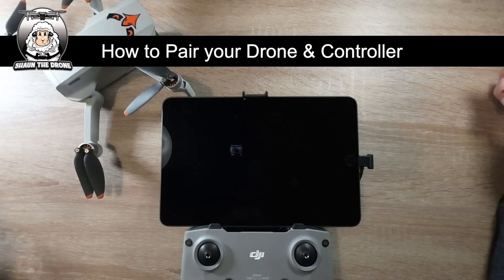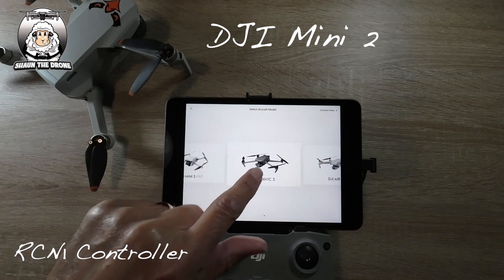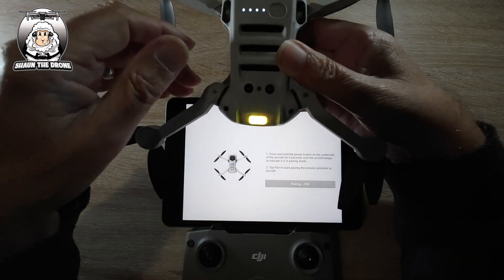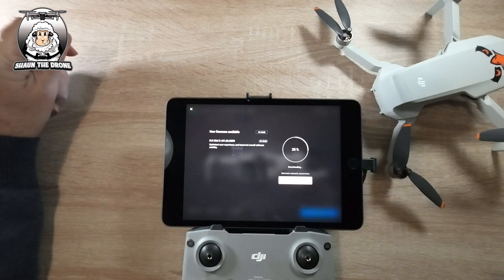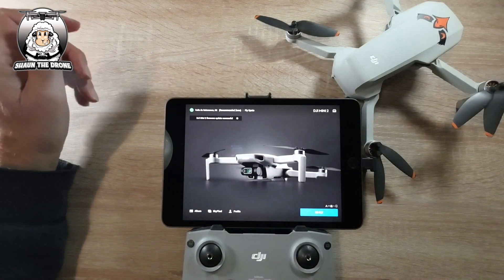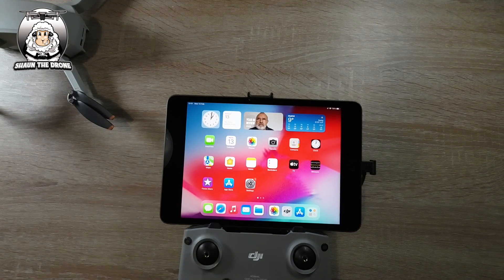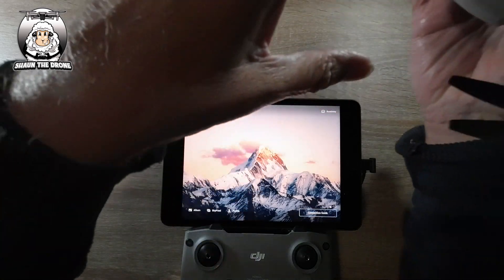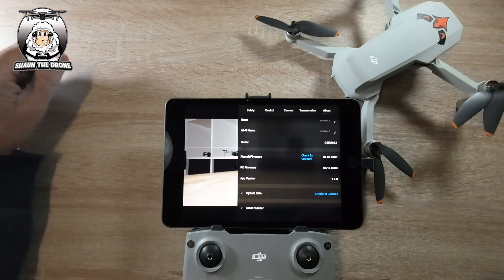How to tutorial pair DJI Drone (DJI Mini 2) to RCN1 Controller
Pairing your new DJI Drone with your RCN1 Controller.